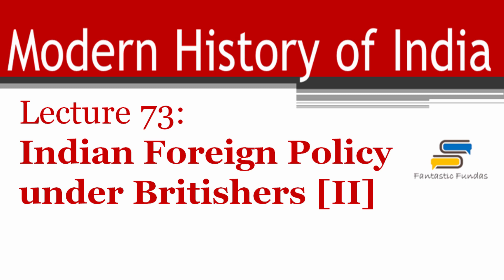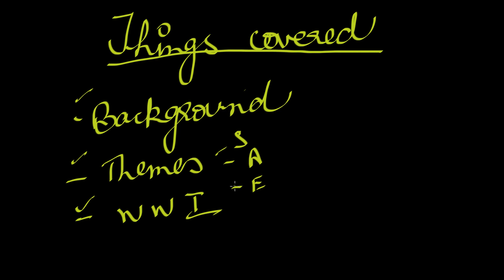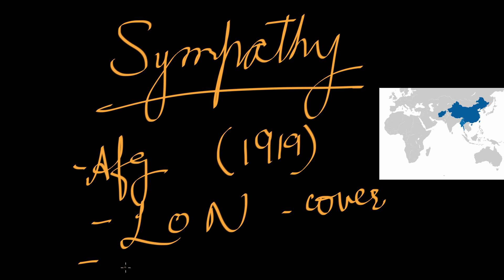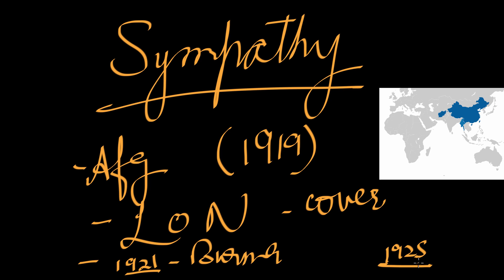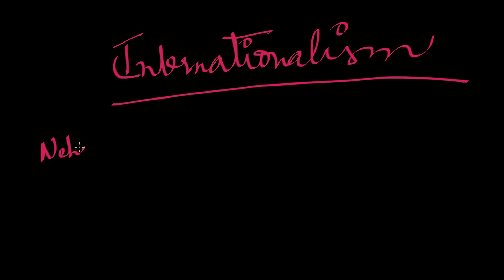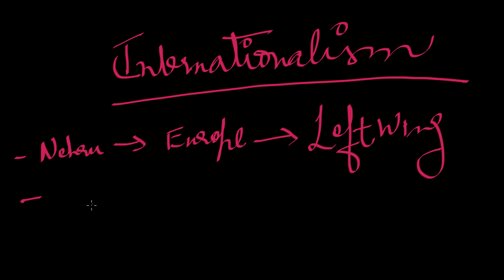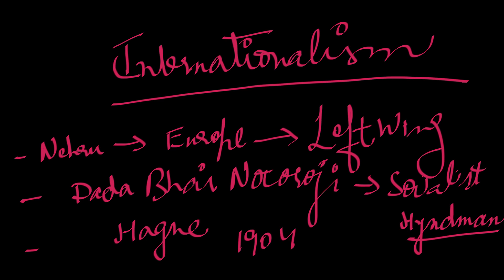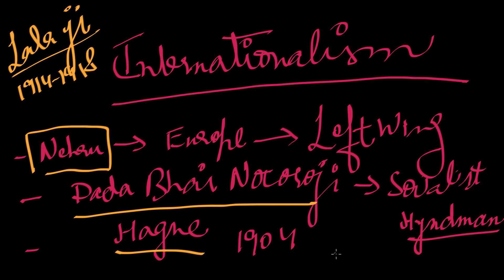Lec 73 - Indian Foreign Policy under Britishers [II] with Fantastic Fundas | Modern History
The lecture includes:
1) Things already covered in Lecture-72 00:23
2) Sympathy for other colonies 1:04
3) Internationalism 3:17
4) Calcutta Session of Congress 8:24
5) Congress and Foreign Policy 9:25
6) World Wars and Foreign Policy 16:05
7) Timeline 17:11

Always watch the lectures with annotations ON. This is very important as, if needed, we add more information or hyperlinks, using annotations only.